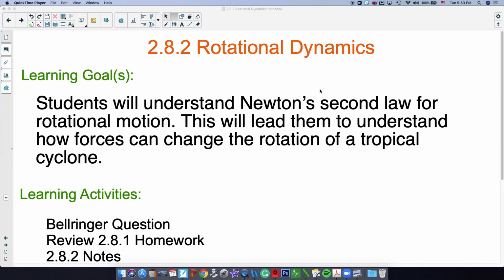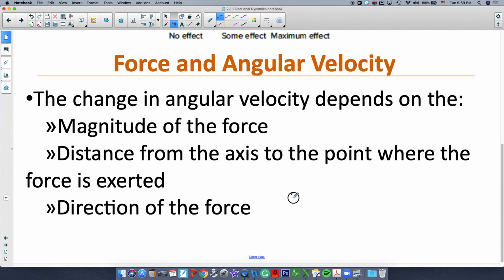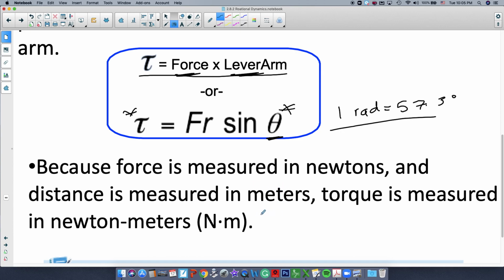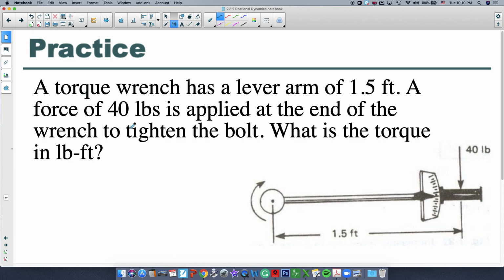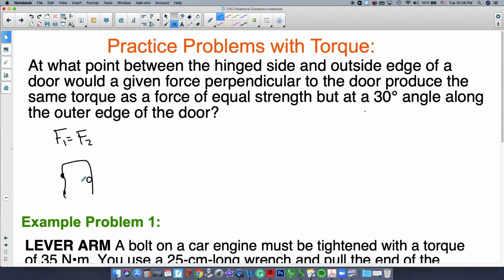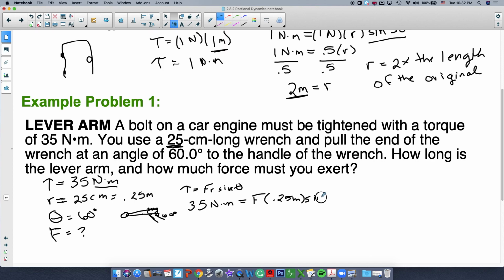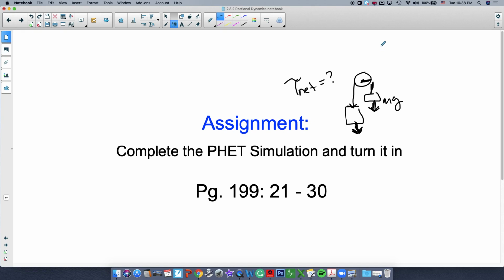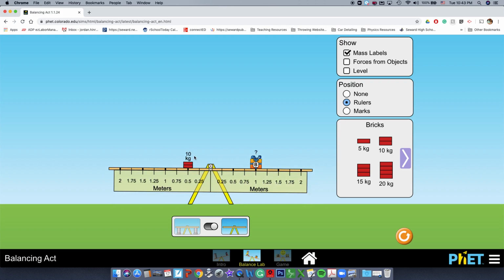Module 8, Lesson 2 - Rotational Motion Video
This video discusses basic rotational motion involving torque and the calculations with torque.